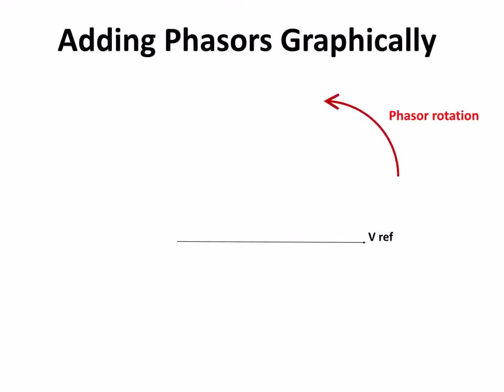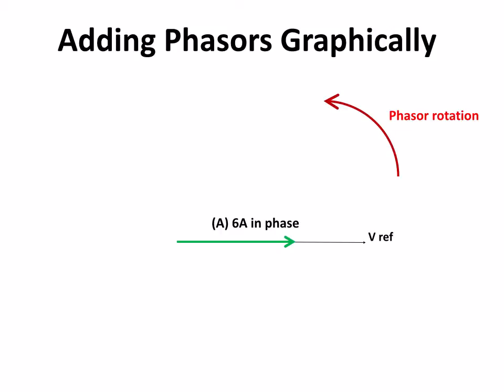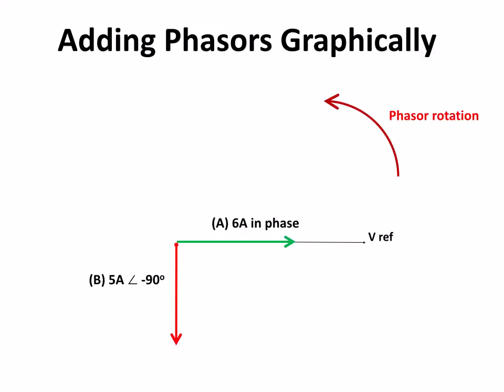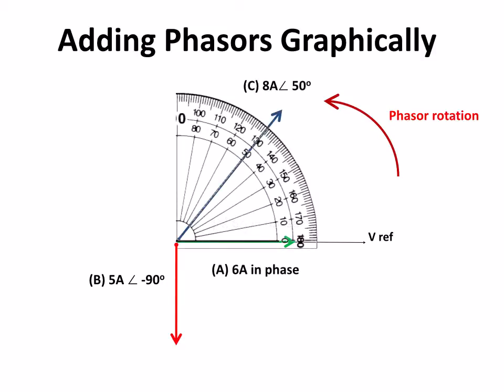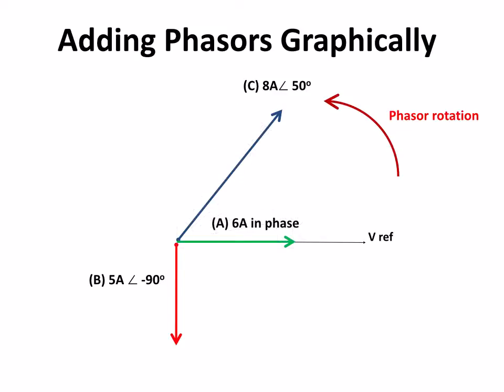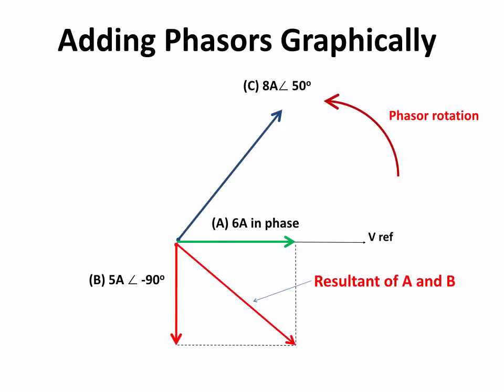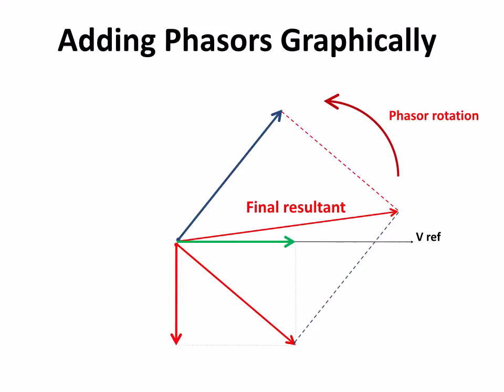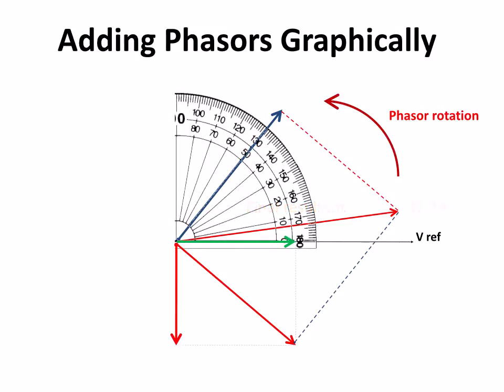AC2 Addition of Phasors Graphically